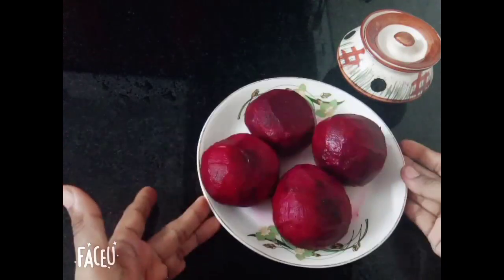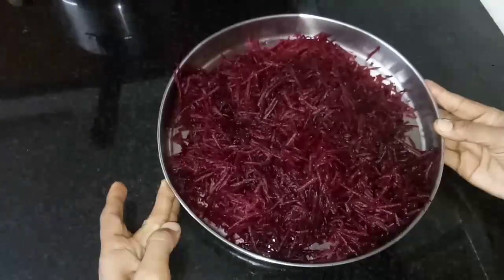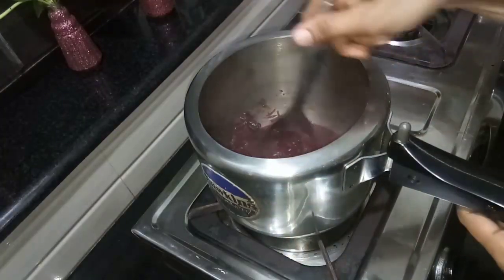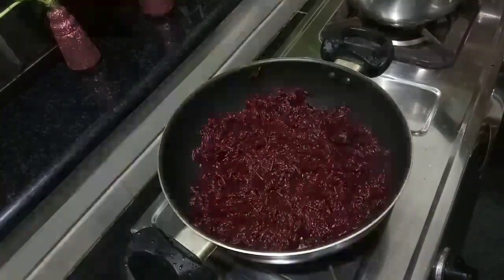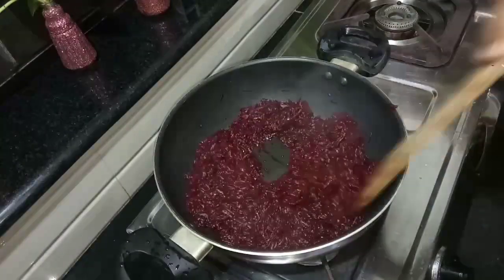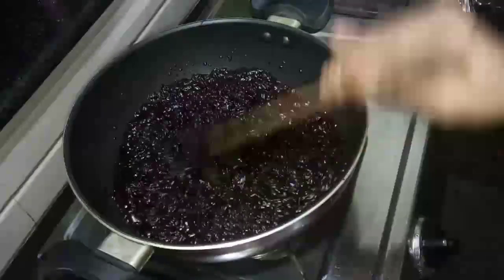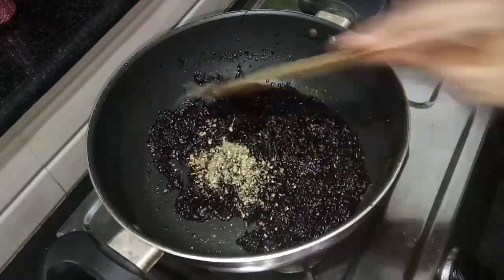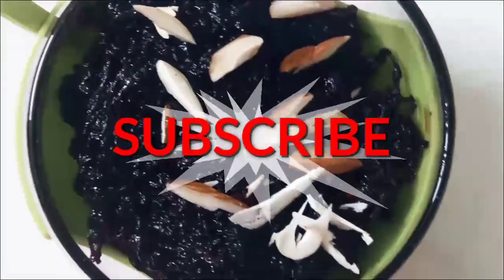Beetroot Halwa recipe in Malayalam / How to make beetroot halwa/Easy Beetroot Halwa recipe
Beetroot Halwa recipe in Malayalam / how to make beetroot halwa.

It is very easy to make beetroot halwa which is a very tasty and healthy  dessert and a heavenly combo with vanilla icecream.The overall preparation time is just 30 minutes. Please give a try friends. You will need only few ingredients,
Grated beetroot  -       3 and1/4 cup
Sugar                          -3/4 (cup depends upon your taste)
Cardamom powder -1 teaspoon
Milk                          - 1/2 cup
Fried nuts                 (optional)
Ghee                          -2 and 1/4 teaspoon